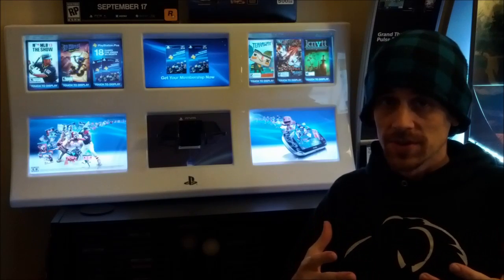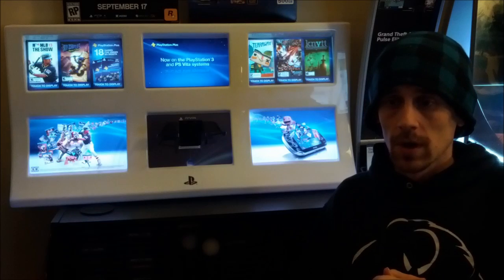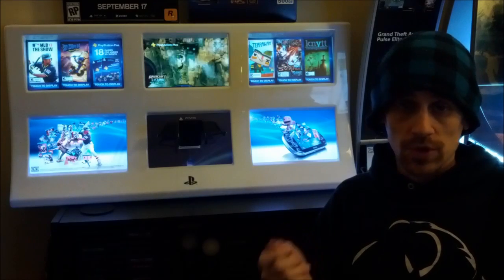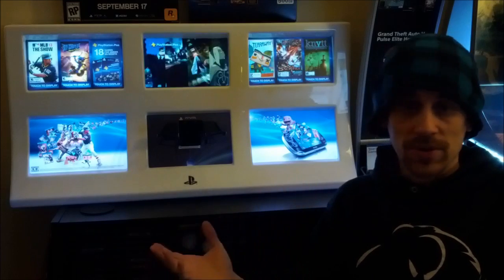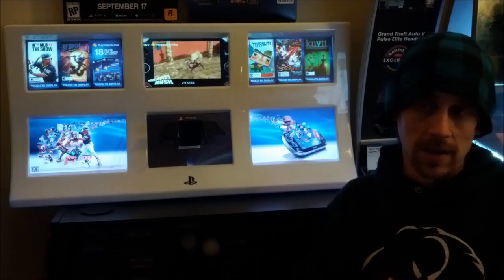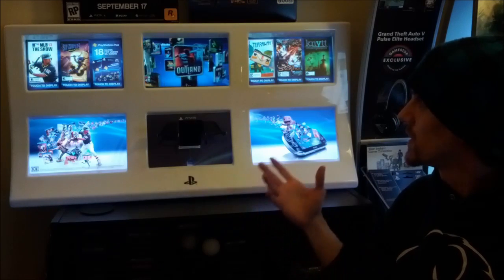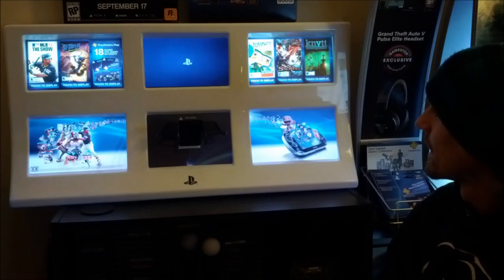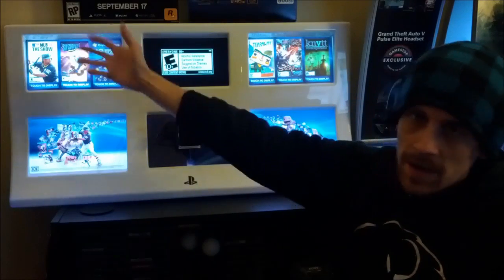P3TV - PS Vita Kiosk USB Stick INFO and Download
Instructions:

Format a 1 GB or larger USB Flash Drive to FAT32

Extract using Winrar or Winzip

Then copy all 7 folders in the USB Stick.

Plug USB Stick into PS Vita Kiosk